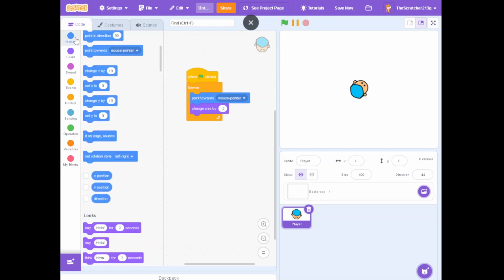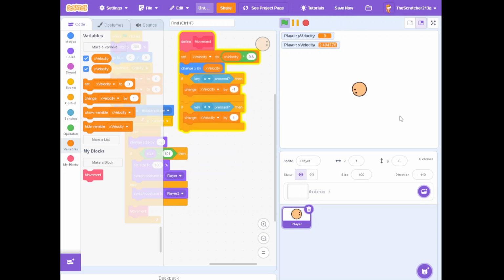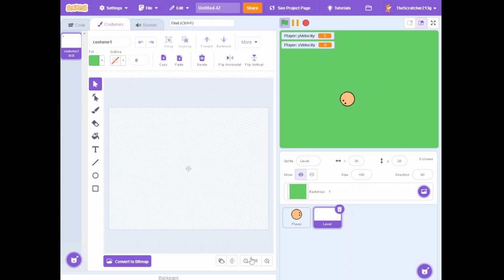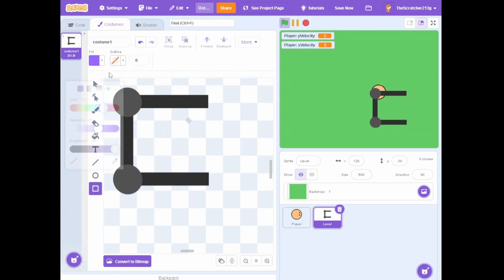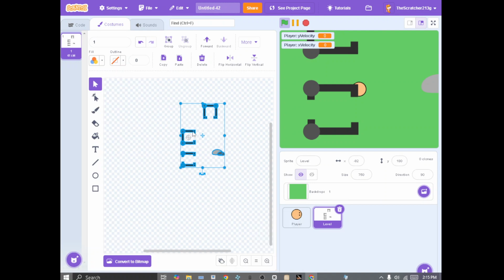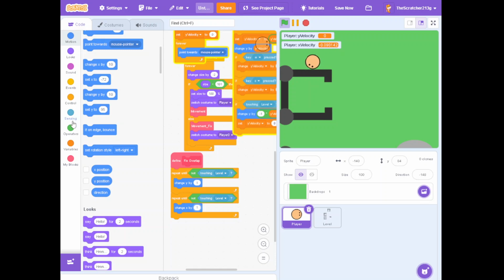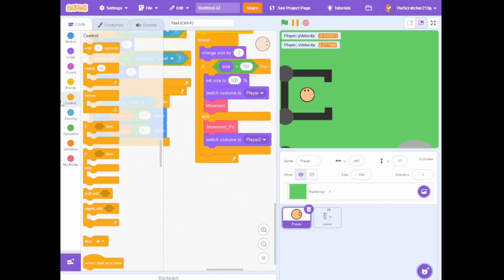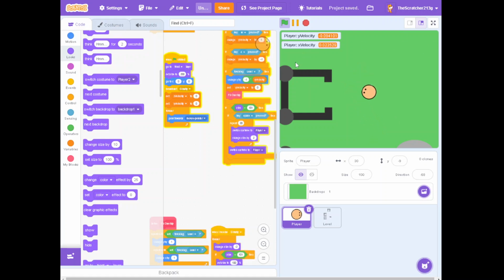How to Make A Scrolling Shooter in Scratch ep1